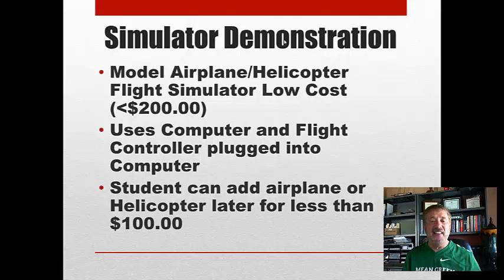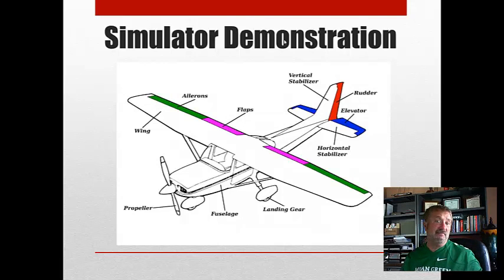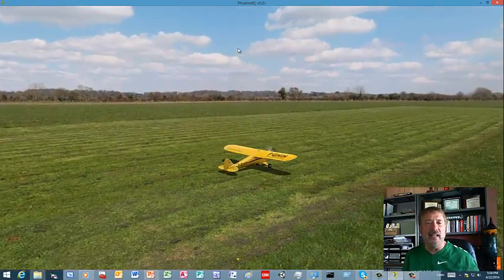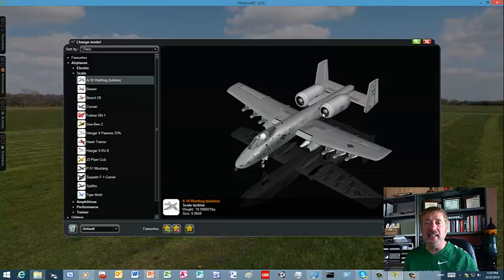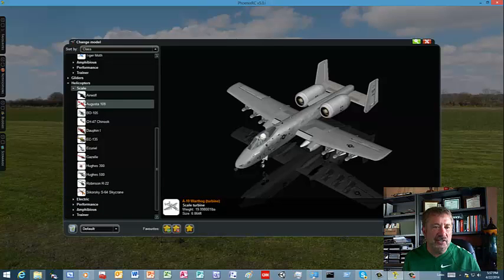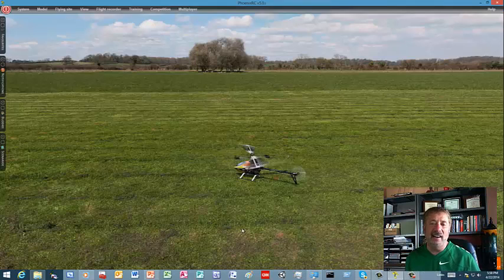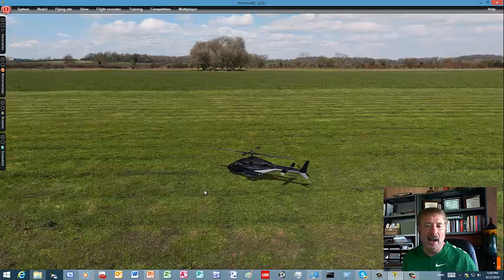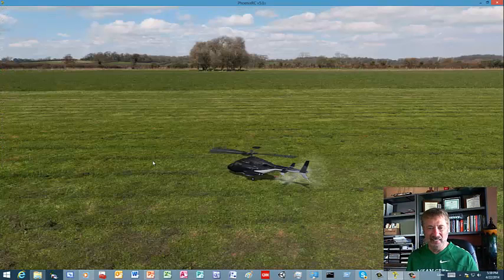Flight Simulator: Broken Dreams and Aircraft.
This is a video I created at home about simulators.  I explain the value of simulators and provide a real time example of a simulator most people could afford to buy and use. Hope you enjoy the carnage.